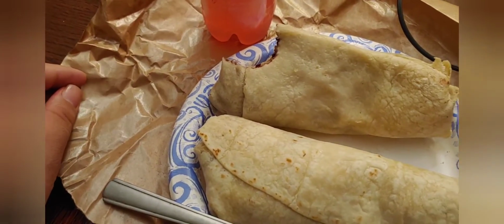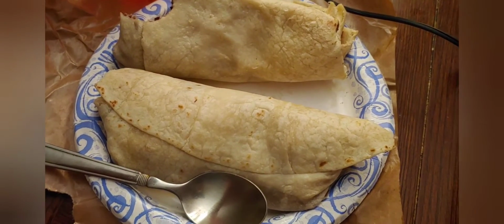My Dinner : Day 1863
August 10, it was an enjoyable day.

URL: InShot